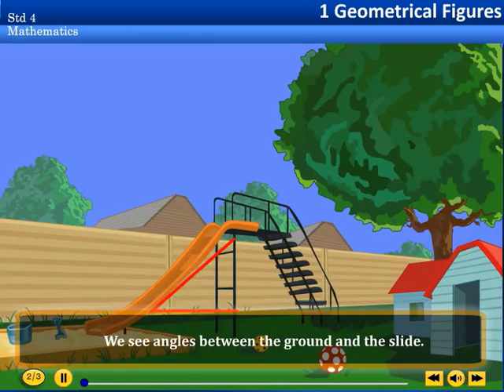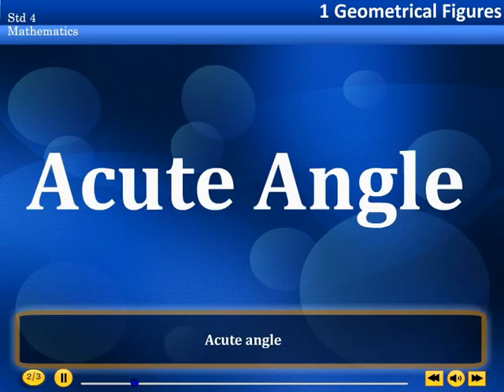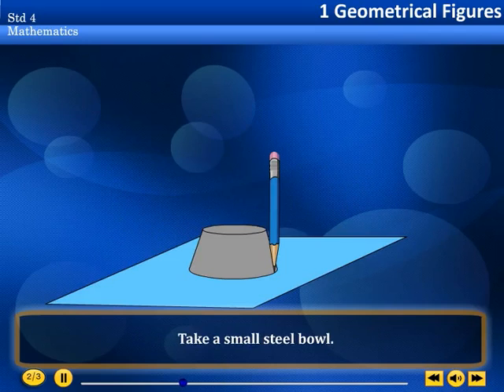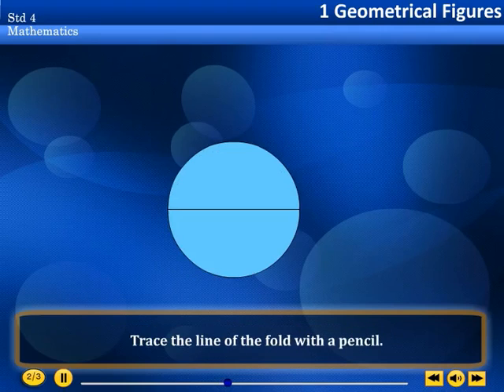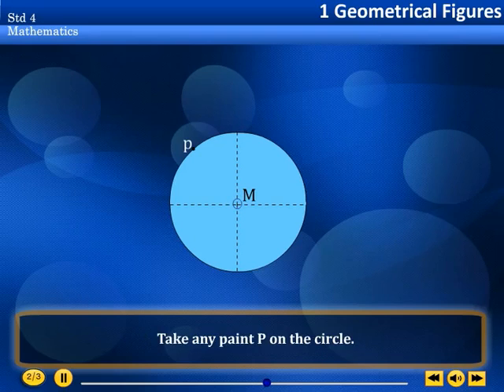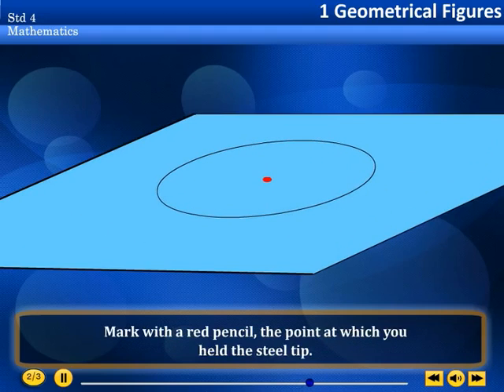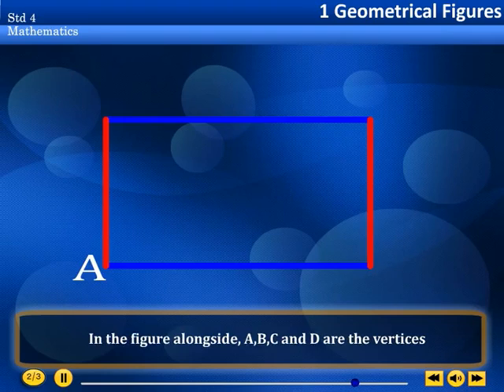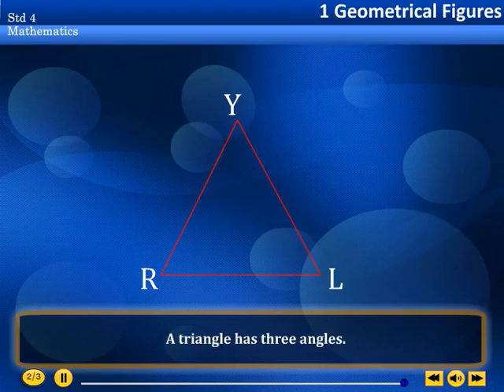Std 4th, English medium, maths | Astitva Eduworld | Geometrical figures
- Audio Visual Animated Study Software
- Marathi / English / Semi English Medium
- SSC Maharashtra Board / CBSE / PRE SCHOOL
- Only on Smart Phone and Tab